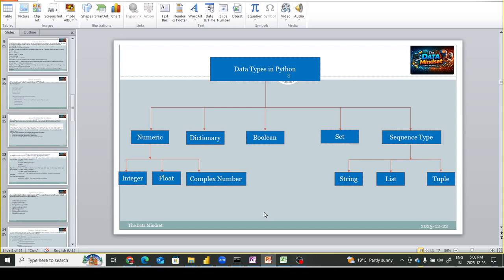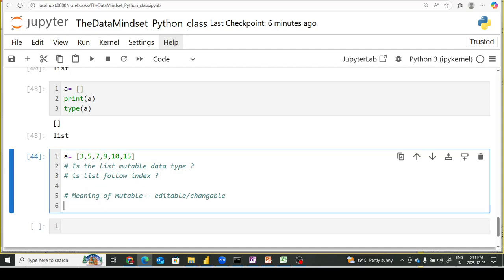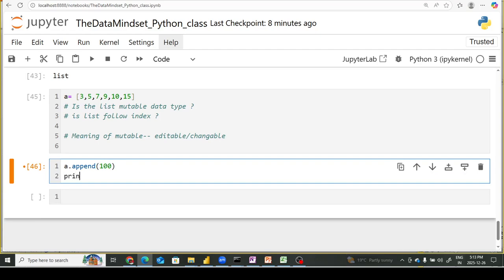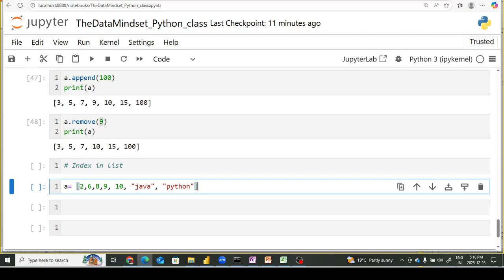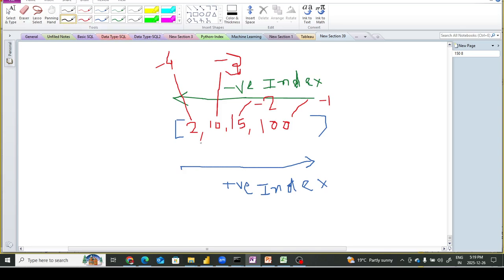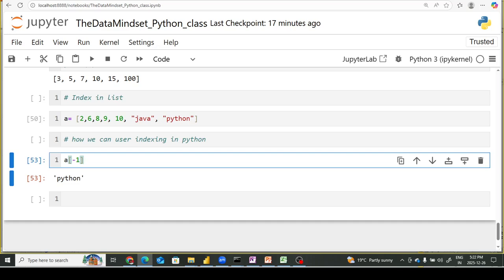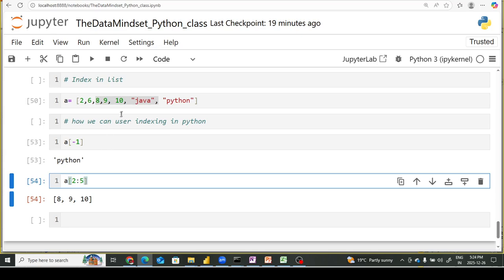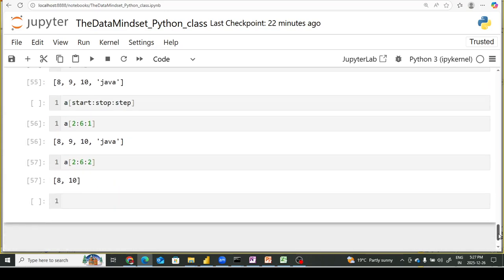Test of mutability| Concept of Index | Slicing in List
In this video we talked about test of mutability, concept of index and slicing in list